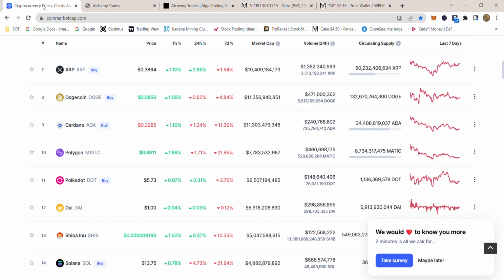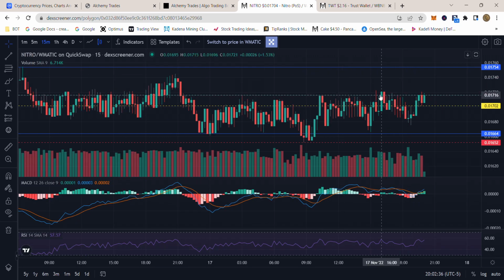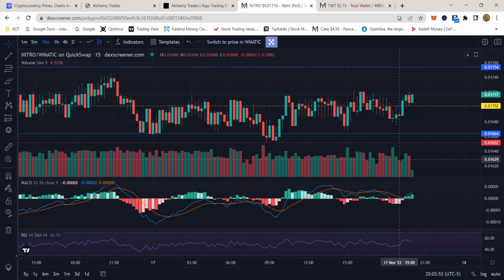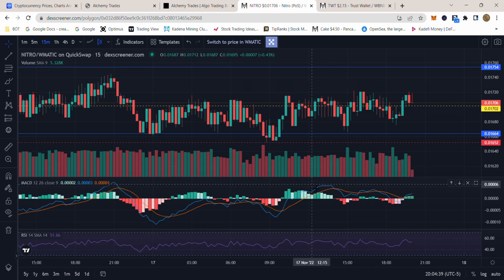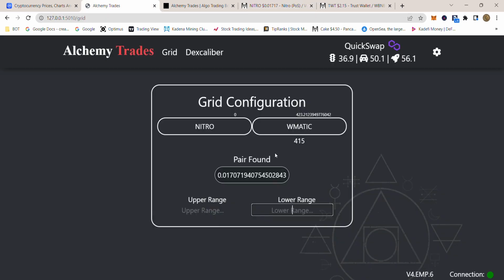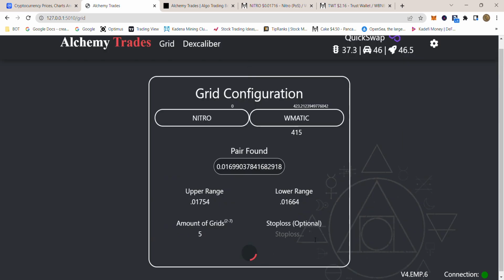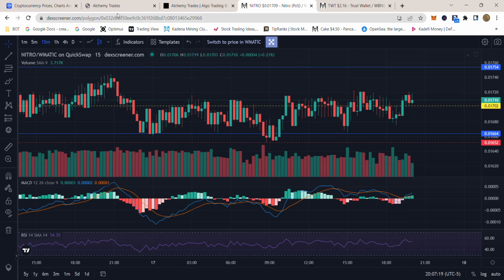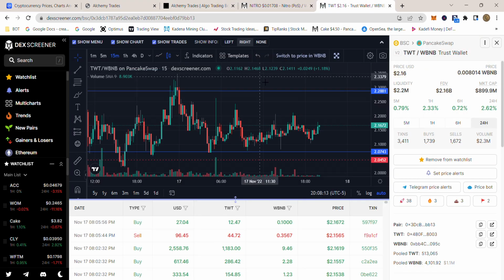Alchemy Trades Trading Bot Number of Grids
In this video I will go over choosing the right amount of grids to use in the Alchemy Trading Bot..